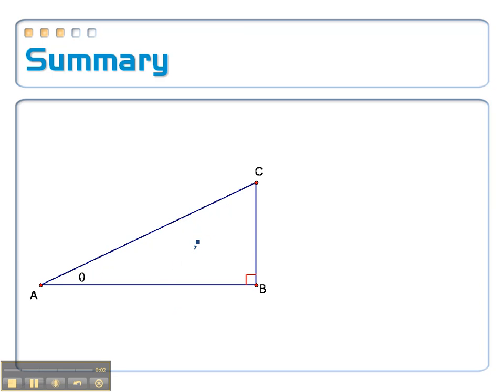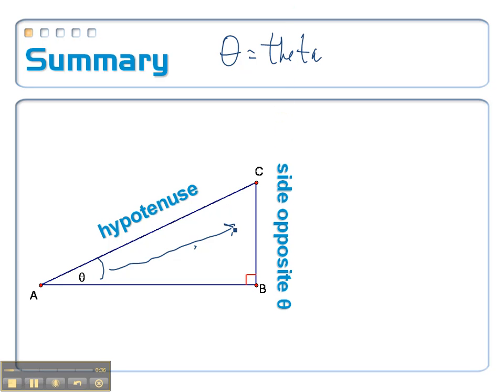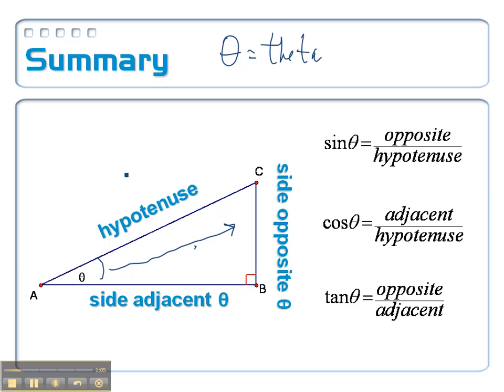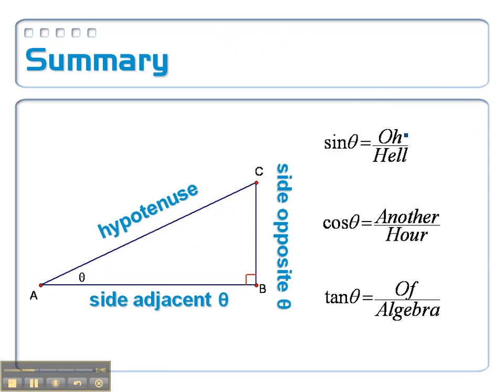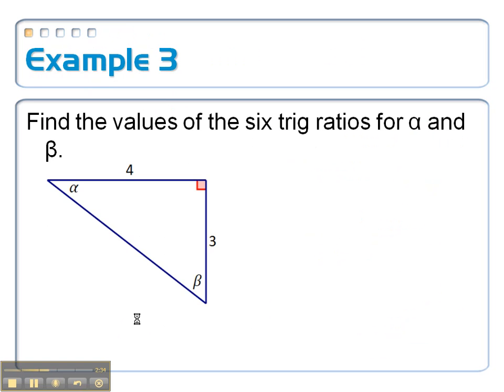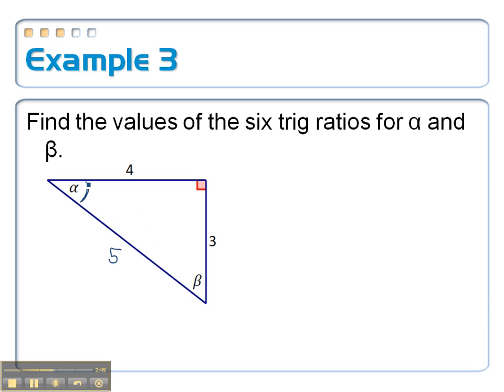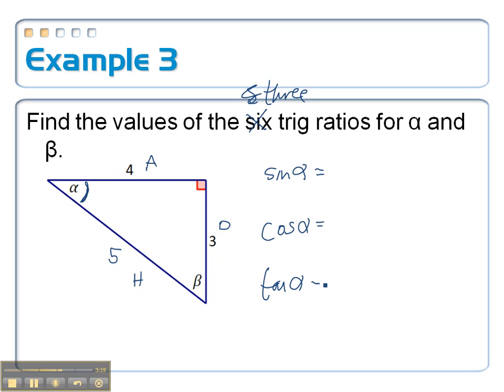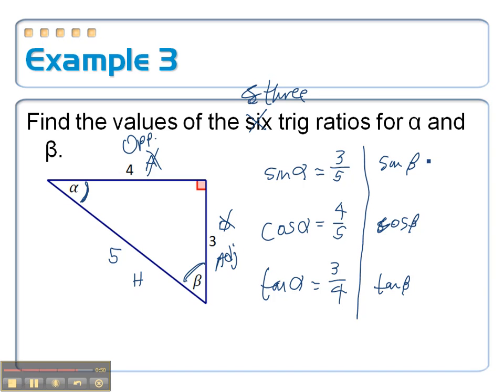Trig Ratios I: Summary and Example 3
This video summarizes the sine, cosine, and tangent ratios in right triangle trigonometry, and then we do Example 3.